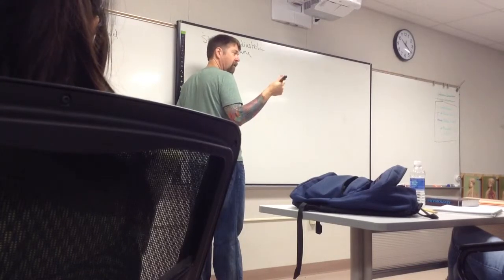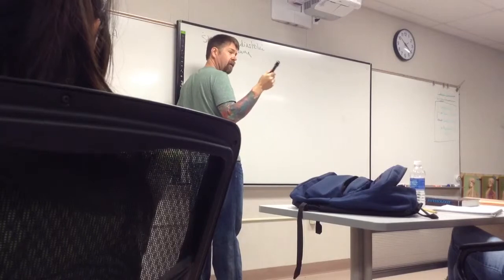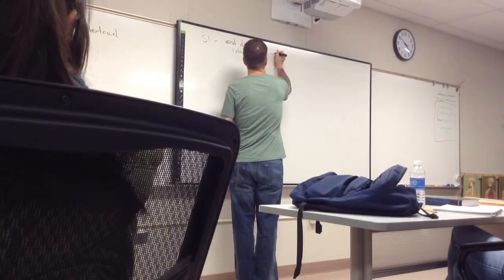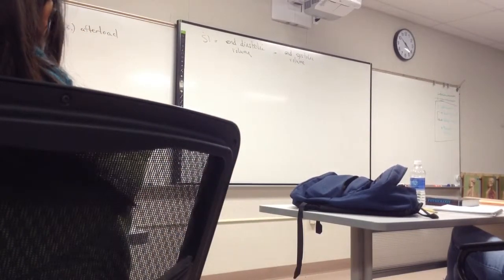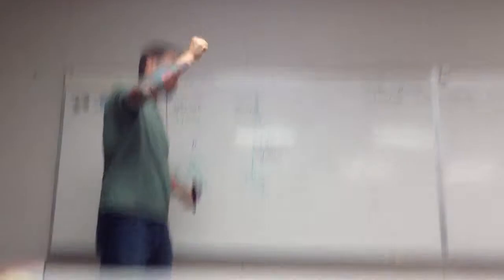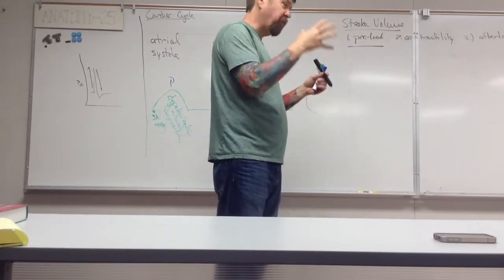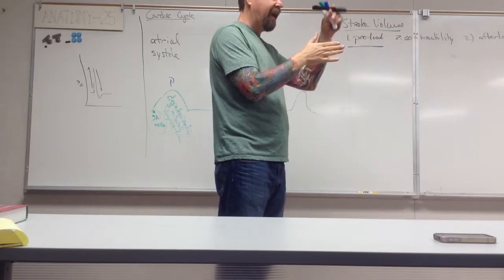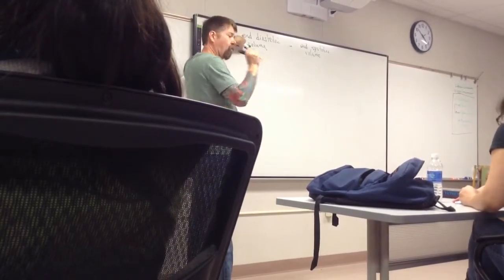Nov 22 lect - part 14